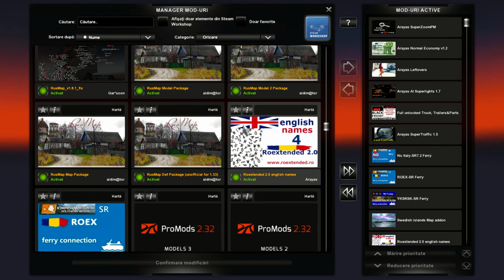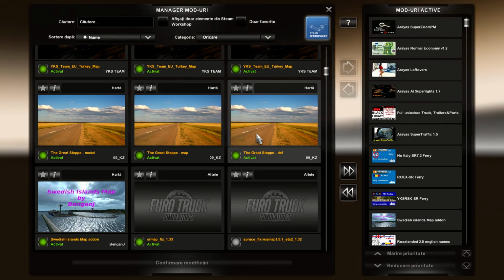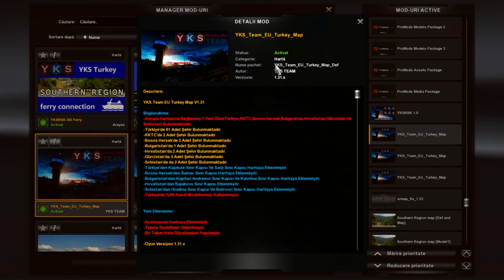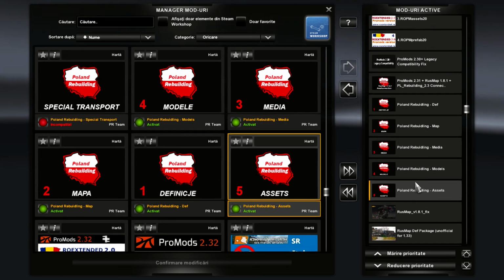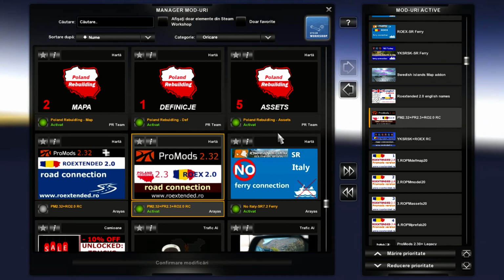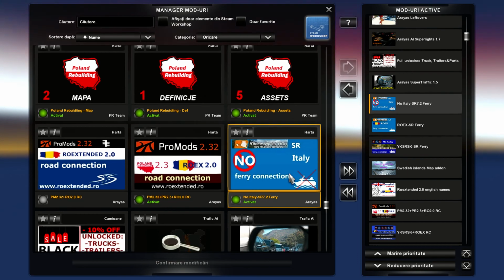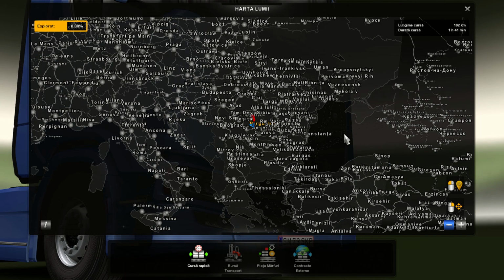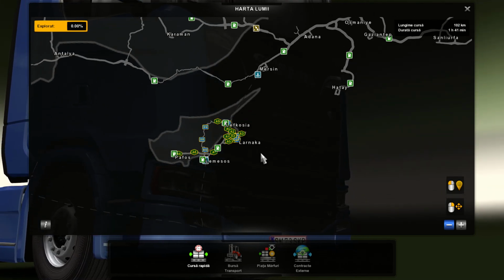ROEX 2.0 - YKSRSK load order - the good one!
YKSRSK it's gonna take multiple updates in the next days so keep an eye on roextended site.
Merry Christmas to everybody!